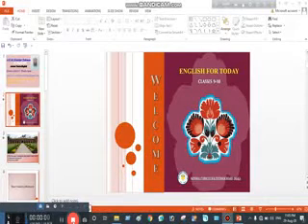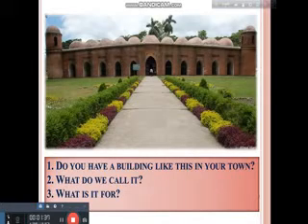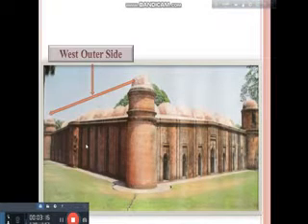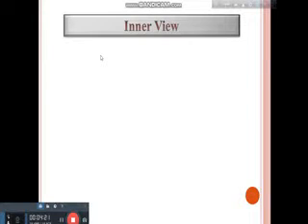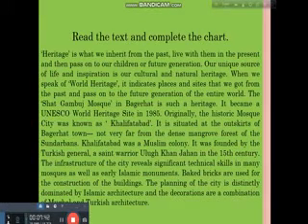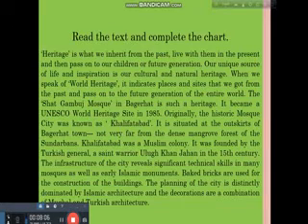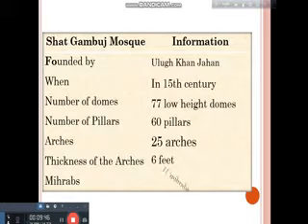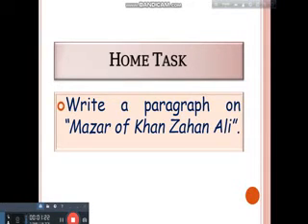১০ম শ্রেণীর ইংরেজি ১ম পত্র Shat Gambuj Mosque by A.K.M.Moshiur Rahman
১০ম শ্রেণীর ইংরেজি ১ম পত্র
Shat Gambuj Mosque
by
A.K.M.Moshiur Rahman